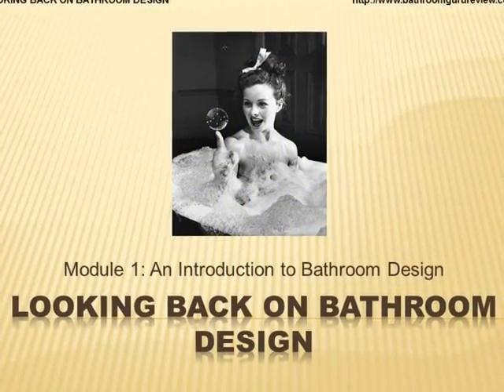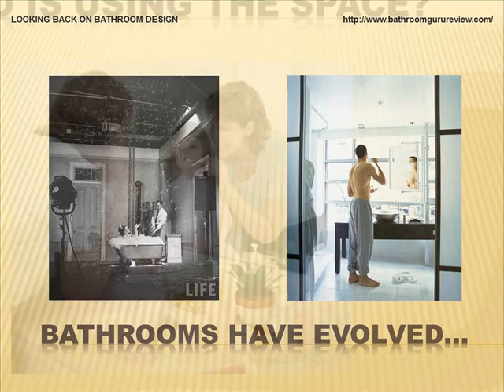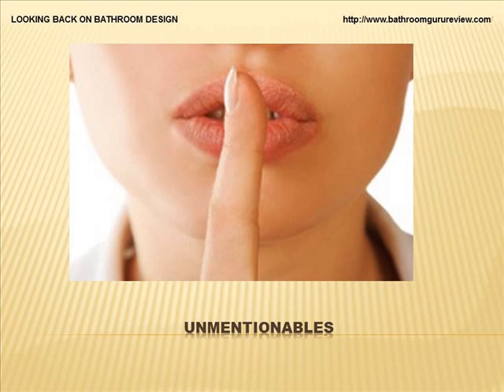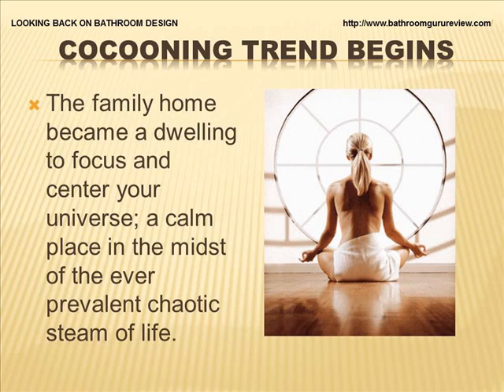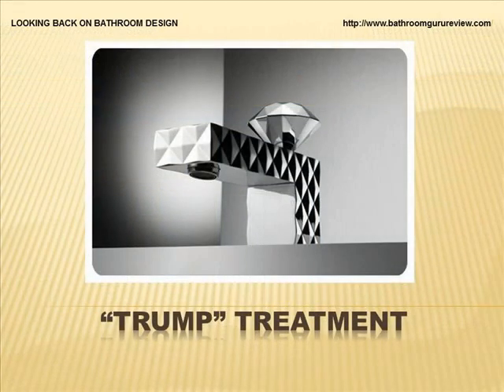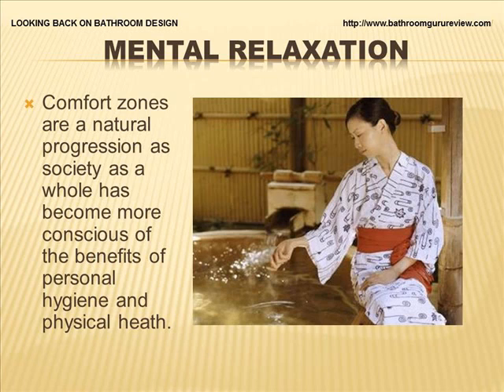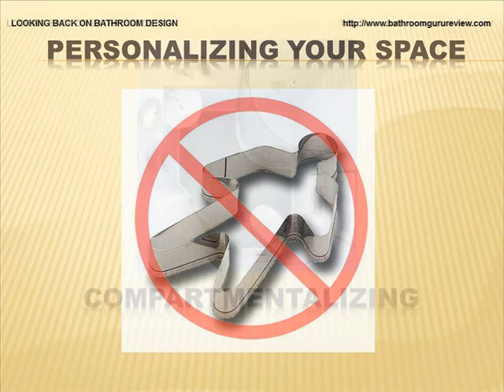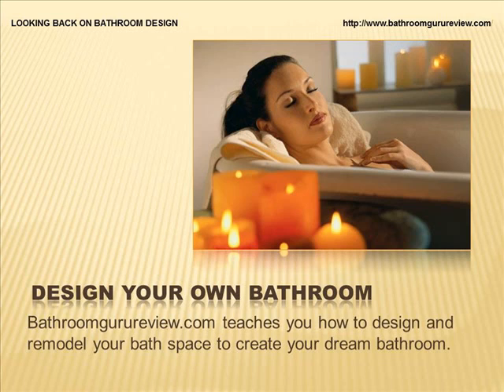Learn How to Design Your Bathroom With Bath Design Tutorials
Welcome to the first installation of the design training series. This module is entitled: Looking Back on Bathroom Design
In this series we have broken down the design process into four main categories
1. An introduction to bathroom design
2. Refining the design process
3. Planning your design project
4. Construction and execution techniques
In order to get the full benefit of designing and remodeling your bathroom you need to first understand where it came from and where it's going:
So, before we actually begin the bathroom design process let's briefly take look at how the bathroom has changed over the years and why homeowners are remodeling the room. It should come as no surprise to anyone that technology has been a major influence in the evolution of your bathing area. It started out as a convenient space for performing personal hygienic tasks and has progressed over the years to become a room of rejuvenation and relaxation but for the most part, to be realistic, the bathroom itself is still a room where privacy has always been a requirement.
I believe that one of the most noticeable changes to the bathroom in the latter part of the century is the fact that lavatories used to be very predictable and ordinary in layout and execution. Nowadays, for the most part, bathrooms have developed into showcases of distinctive design ideas and have gone the route of greater individualistic expression. if you want to read more on this topic.